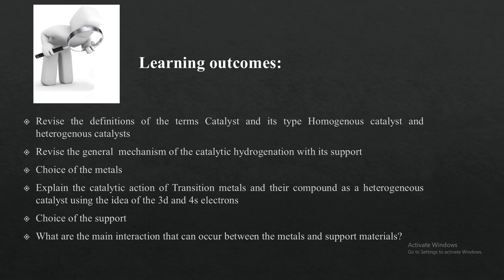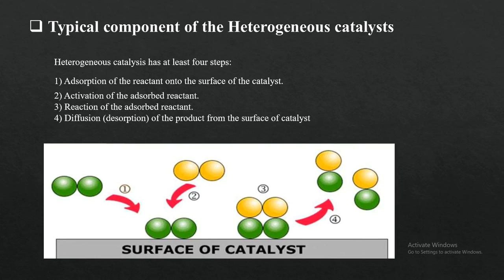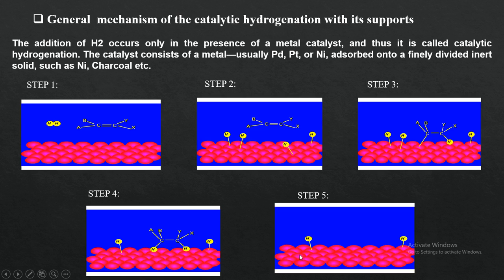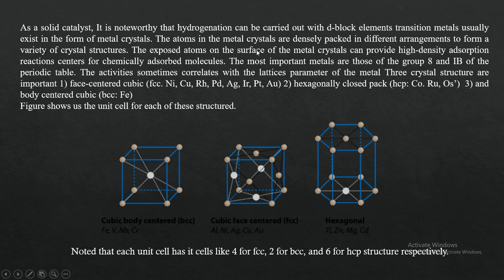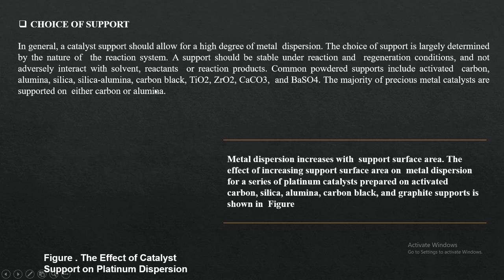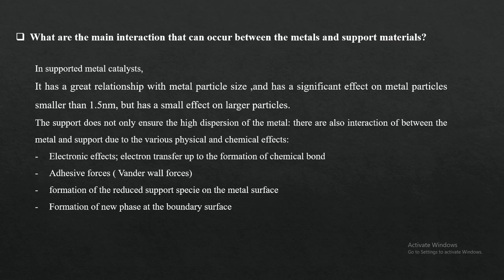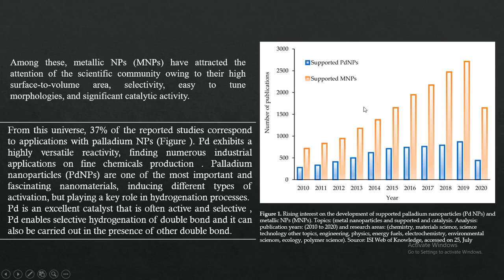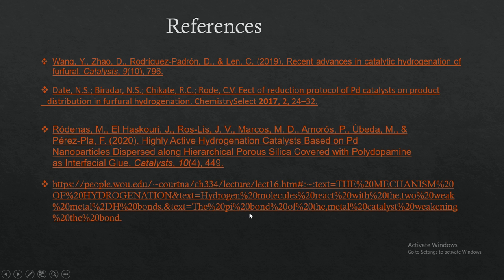Research Progress for catalytic Hydrogenation